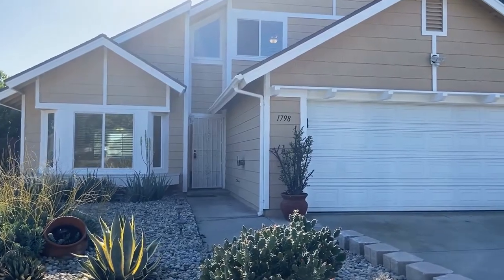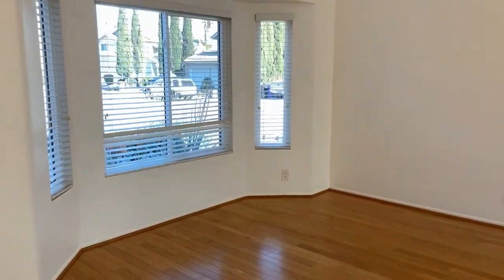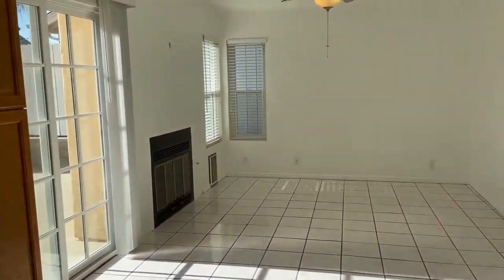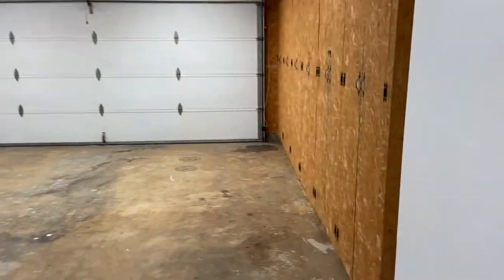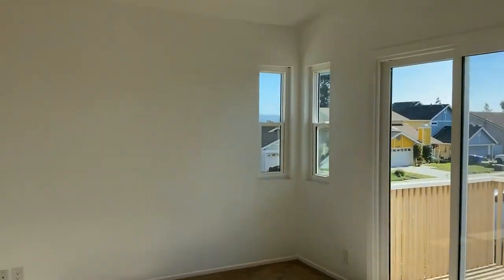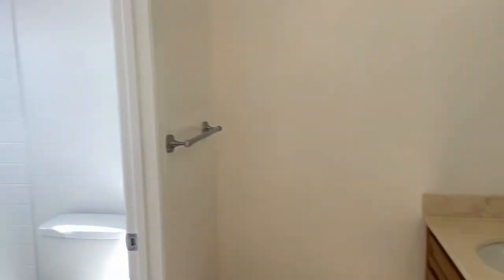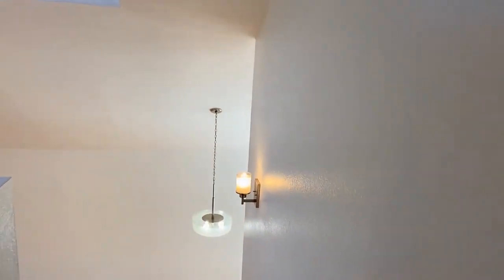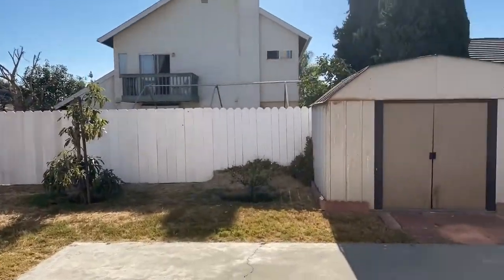Paradise Hills San Diego Homes for Rent 4BR/3BA by Good Life Property Management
Welcome to this stunning 4-bedroom, 3-bathroom home in Paradise Hills! It features approximately 1800 sq. ft. of living space over two levels. It comes with a 2-car attached garage - making parking a breeze! This home sits on a huge corner, offering ample space for entertaining or relaxing. All of the bedrooms are nicely painted and neatly carpeted. You will love the vaulted ceilings and gorgeous hardwood floors in the living and dining rooms, too! For easy food preparation, there is a spacious kitchen with stainless steel appliances. Other features of this property include central heat, a side-by-side washer and dryer, a private balcony, and ample storage peppered throughout. This could be the one for you!

Looking for a property manager in San Diego? We do property management!

We Help Investors and Tenants Live the Good Life.

Good Life Property Management is a San Diego property management company, specializing in peace of mind for the first-time landlord and small investor. We manage single-family homes, condos, and small apartment buildings, throughout San Diego. The Good Life property management San Diego team is guided by our core values. Our years of experience, reputation for quality service, and passion for improving lives, make us a great choice to consider. Give us a call today and see how we can help!

Good Life Property Management
5252 Balboa Ave Ste 704, San Diego, CA 92117, United States